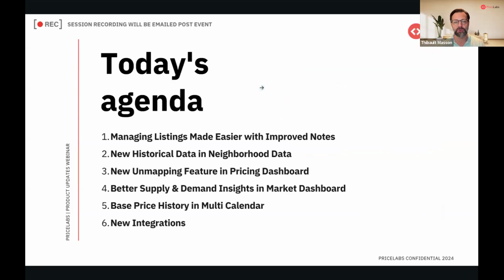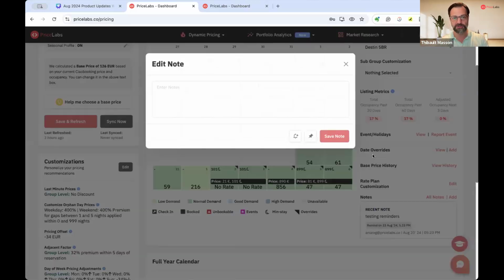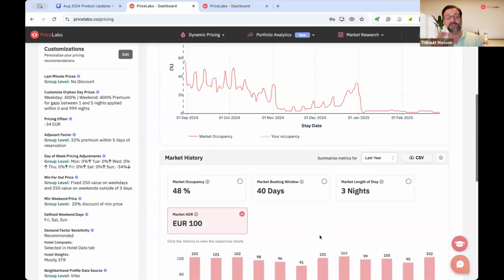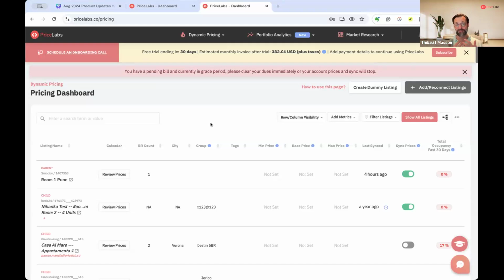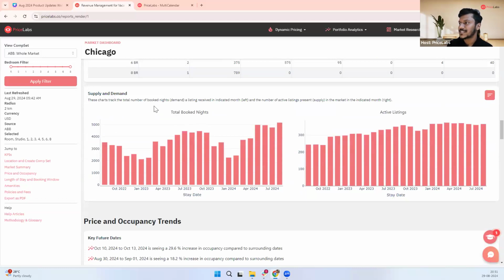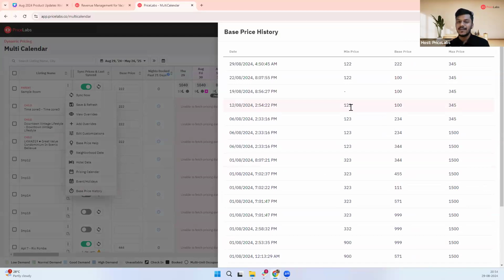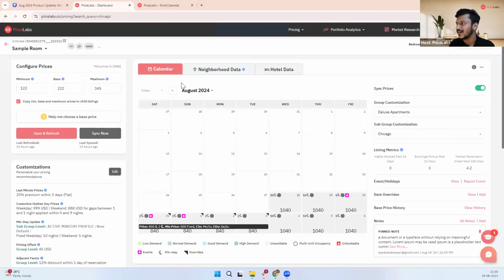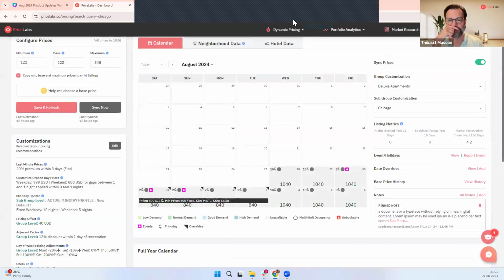August 2024 - Product Updates Webinar: For Hosts & Property Managers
Join us for an exclusive webinar on PriceLabs' latest updates for hosts and property managers.

We're constantly rolling out new features, and joining our webinars is the easiest way to keep up with what's new!

We'll walk you through the latest updates, show how you can use them in your revenue management strategies, and answer your questions!